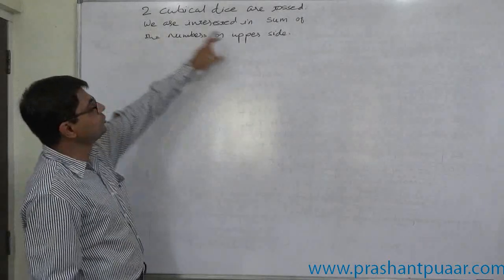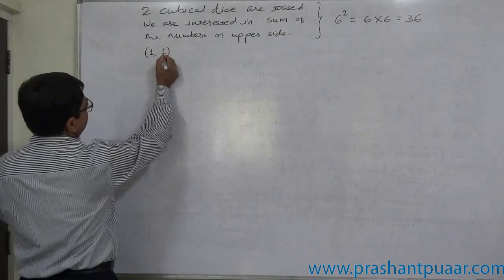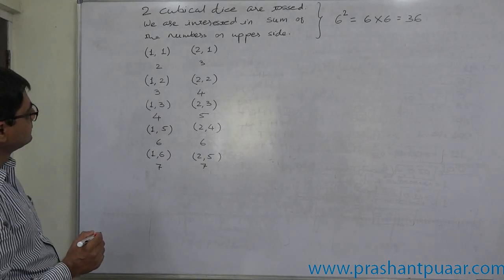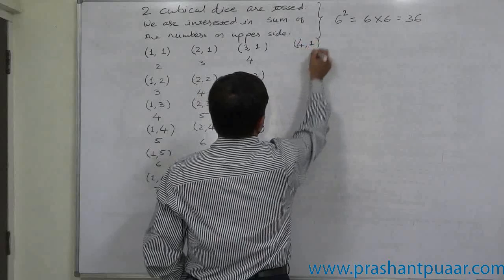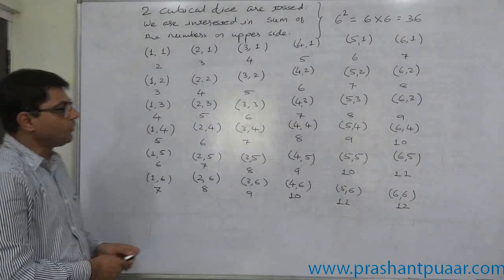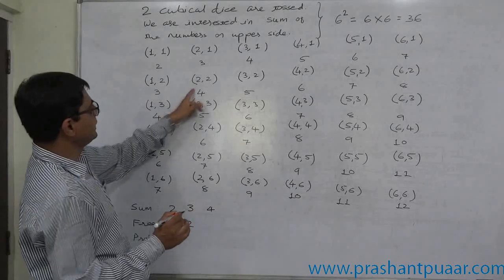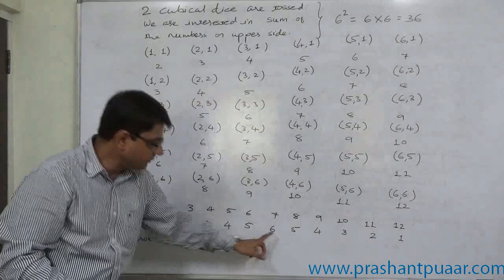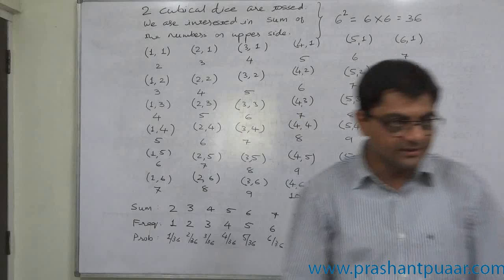Probability - 4 - If two Cubical dice are tossed - Part 1 of 2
Statistics4All -

Two Cubical dice are tossed - Part 1 of 2
What are the different 36 outcomes, when 2 cubical dice are rolled? - The answer is in this video -

Dear Viewers, please view my another video "Probability - 5" after this video, to get better understanding of the case